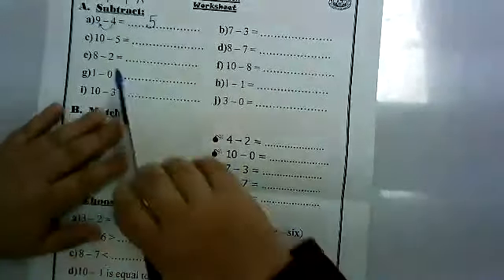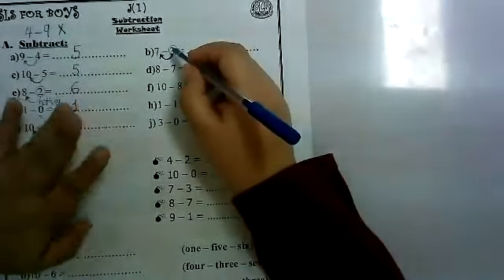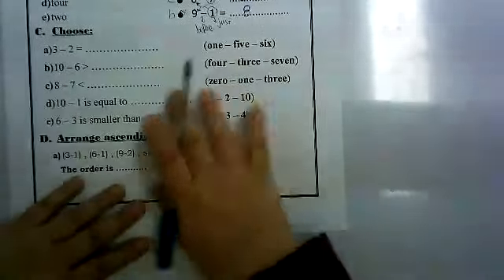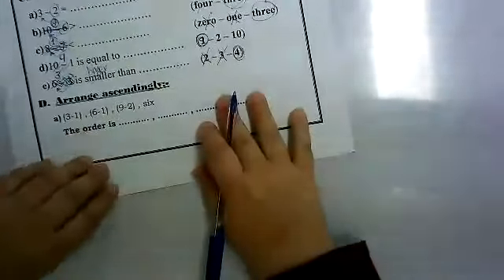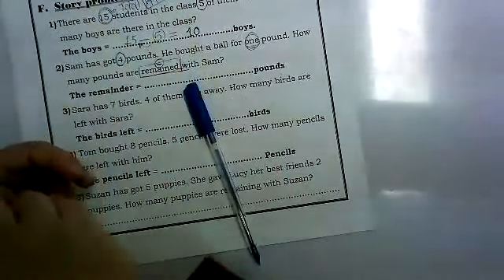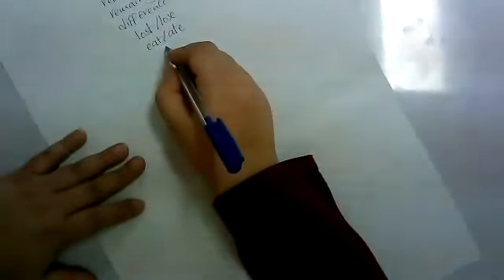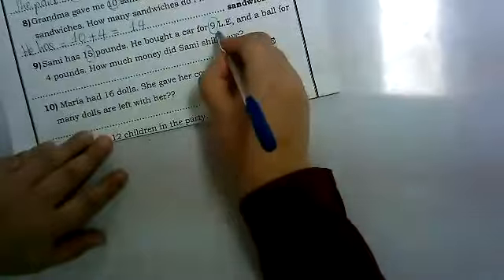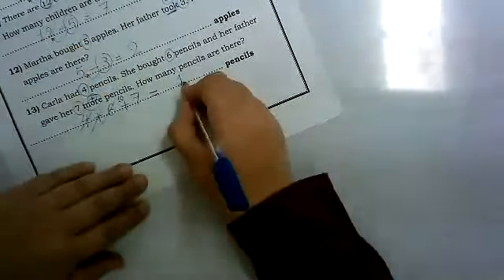Junior 1- Math - Revision